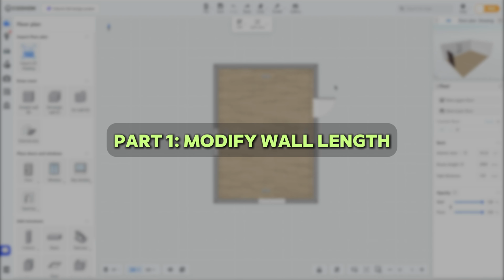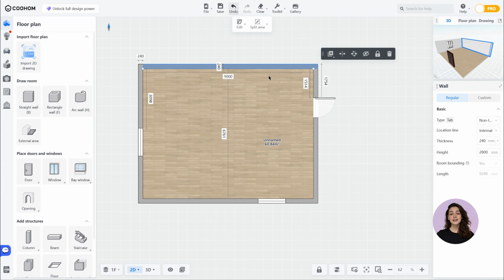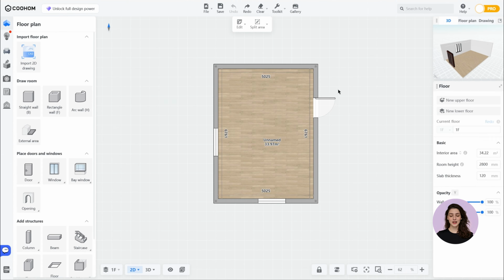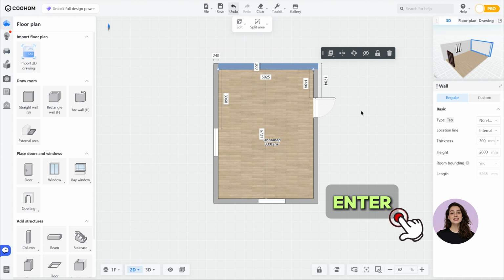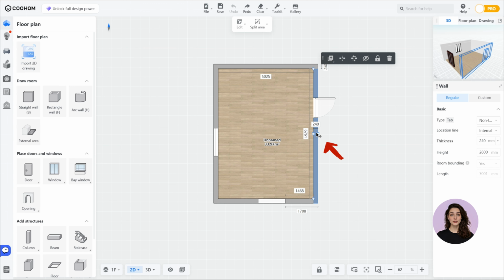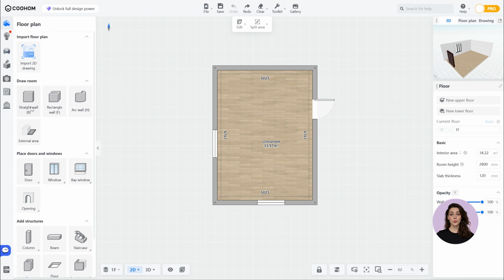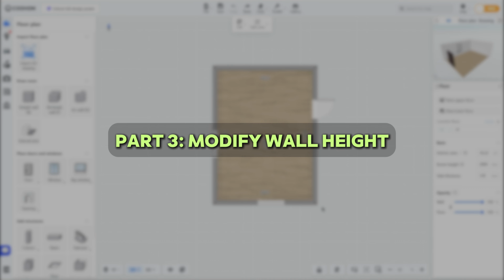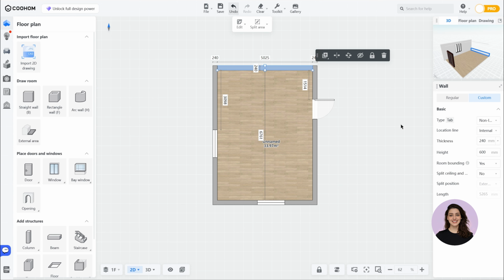How to Adjust the Wall Size | Coohom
🏠 Accurate wall dimensions are the foundation of every successful floor plan. In this step-by-step guide, we’ll show you how to quickly and precisely adjust wall length, thickness, and height—so your layout stays structurally correct and design-ready! 🚀
👉 Watch the video to get started fast, and click here for the full step‑by‑step guide

Timecodes:
00:00 – How to adjust the wall size
00:10 – Part 1: Modify Wall Length
00:38 – Part 2: Modify Wall Thickness
01:37 – Part 3: Modify Wall Height